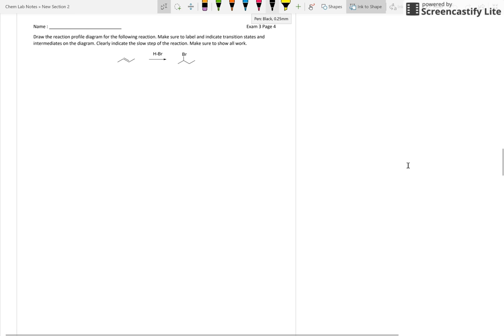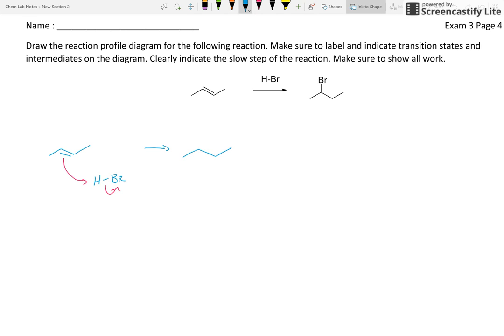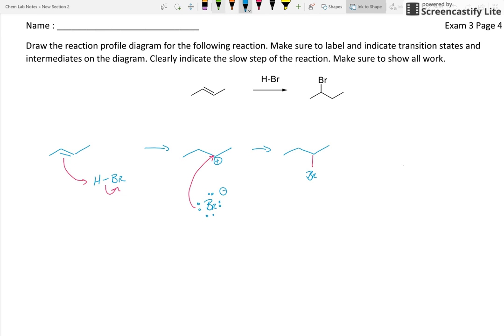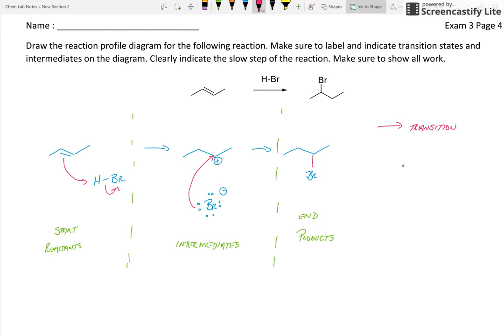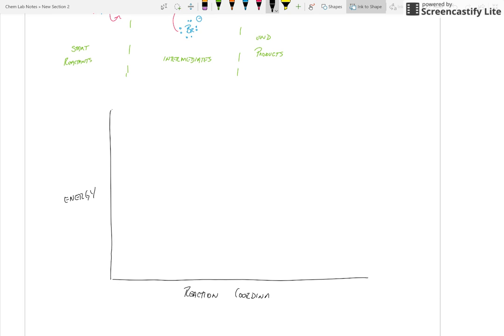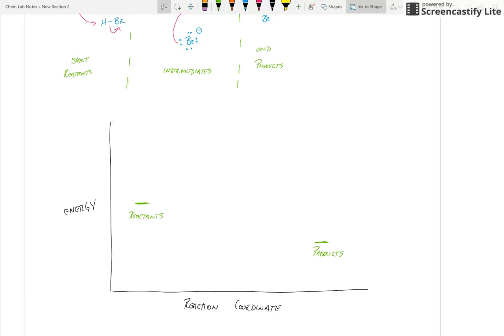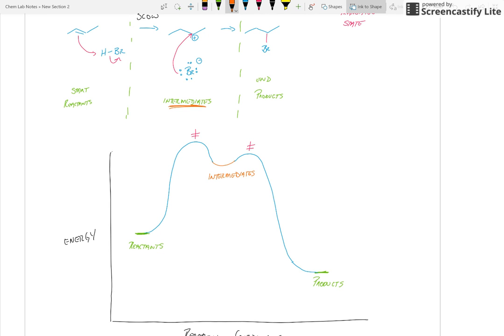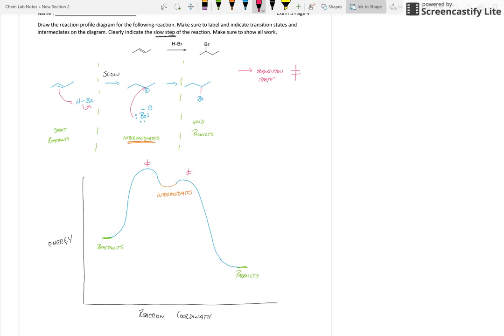Exam 3 - Page 4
Spring 2018 - Exam 3 - Page 4
Reaction profile diagrams